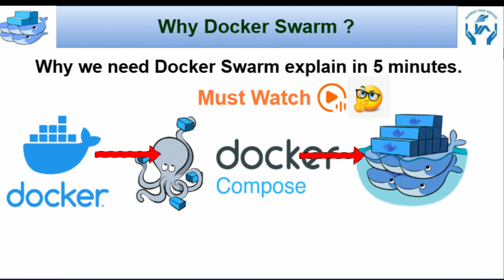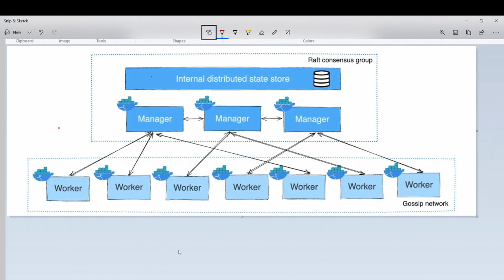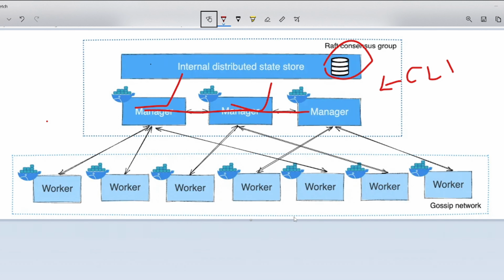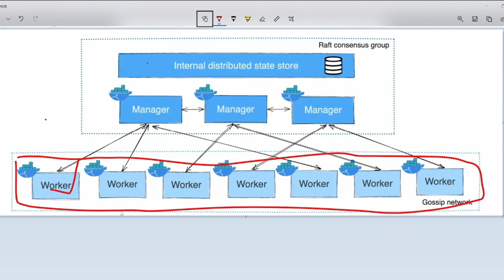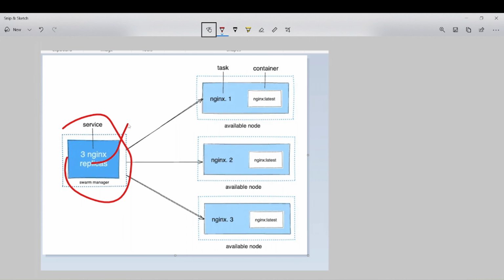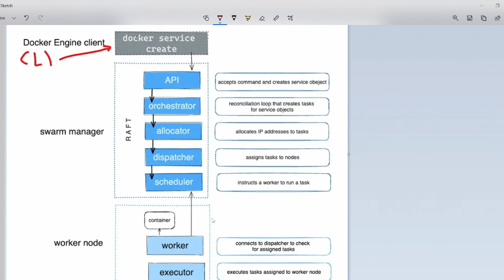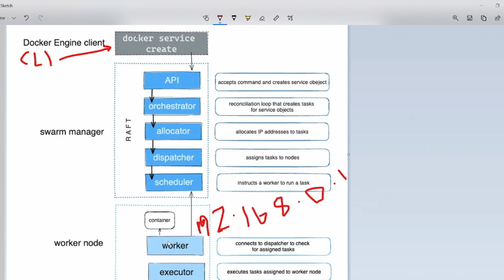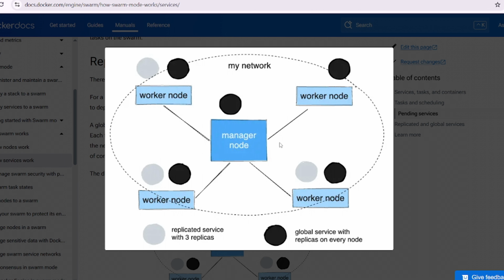Docker Swarm Tutorial for beginners | How Docker Swarm, Nodes, services and Tasks works In English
In this video we will discuss Docker Swarm Architecture and Components | How Docker Swarm Works | How Docker Swarm Nodes Work | How Docker swarm services Work | Docker swarm services, tasks and containers

00:00 Introduction and case study
02:00 How Docker nodes work
05:00 How services work
07:00 How Swarm node work with services
10:00 Services deployment types